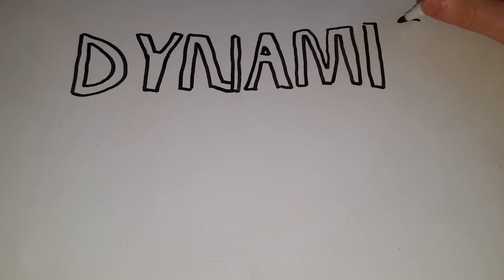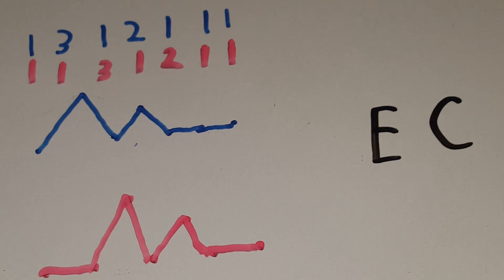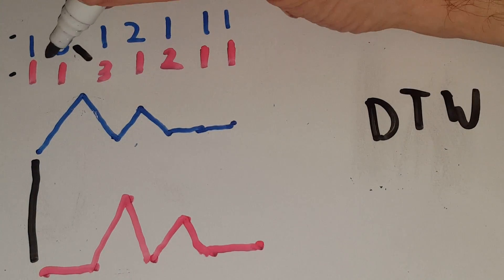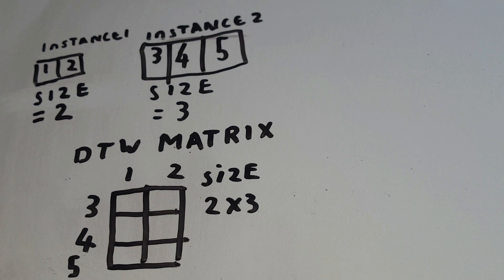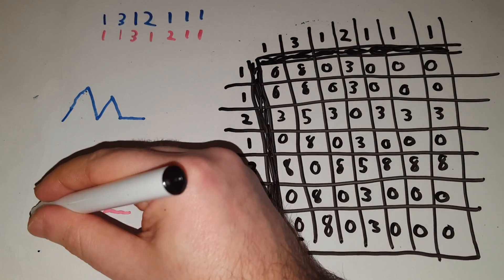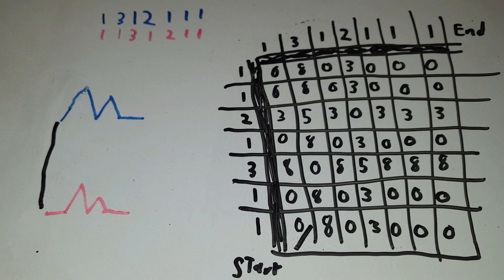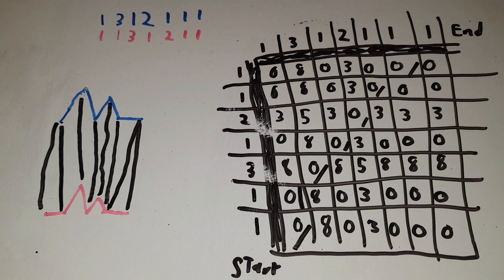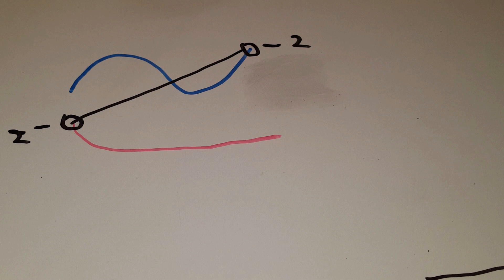What is Dynamic Time Warping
This is a brief introduction to Dynamic Time Warping. We try to give you a basic understanding of the general concept.